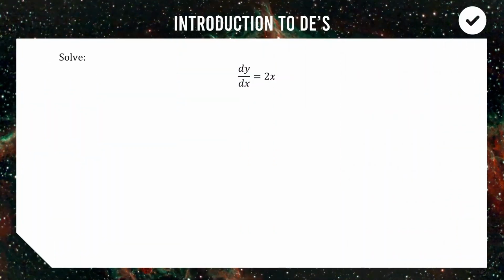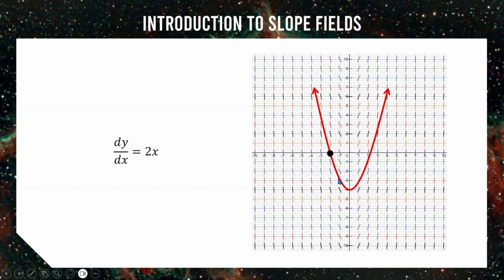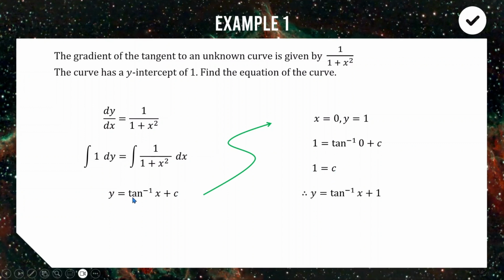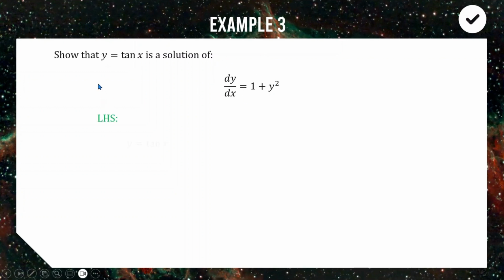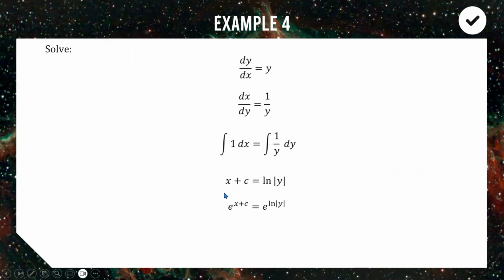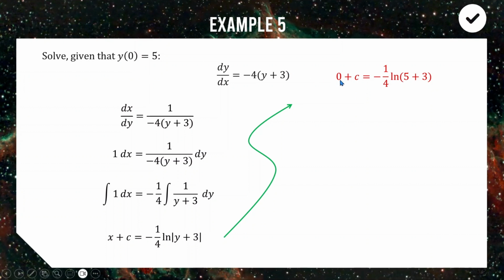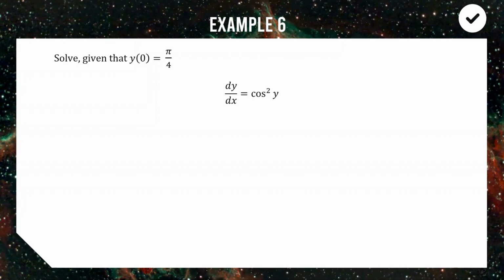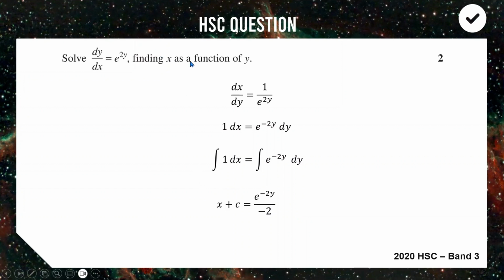Introduction to Differential Equations | HSC Extension 1 Mathematics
Extension 1 is almost Extension DONE!